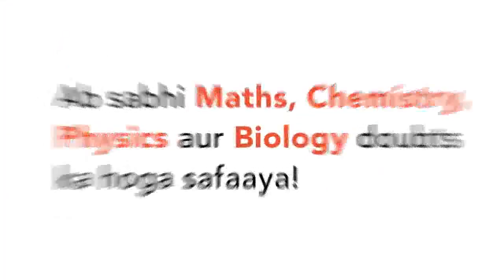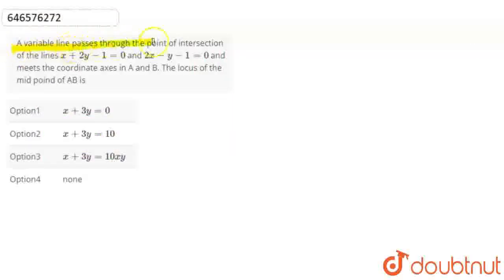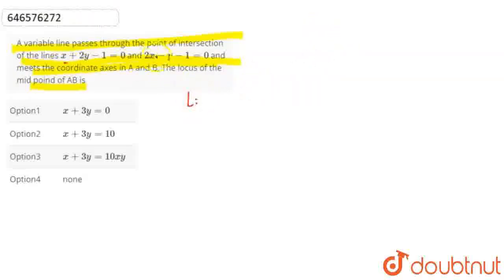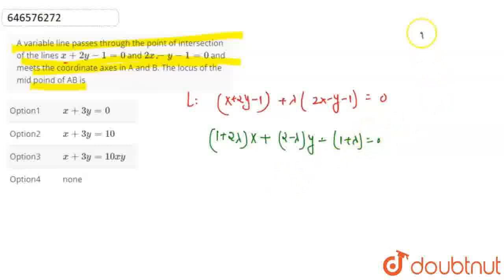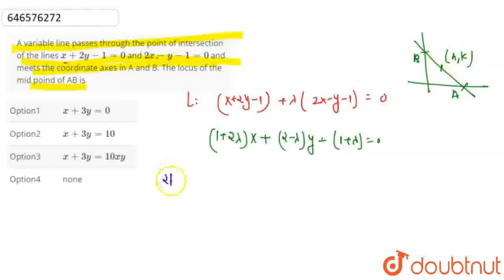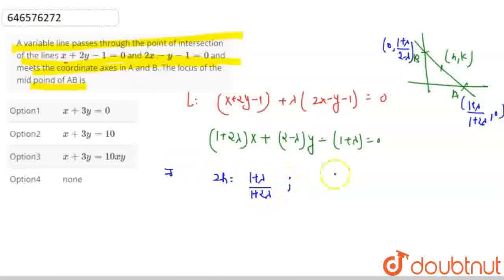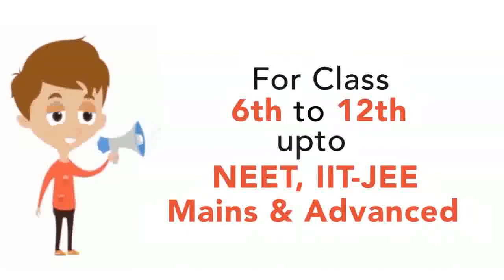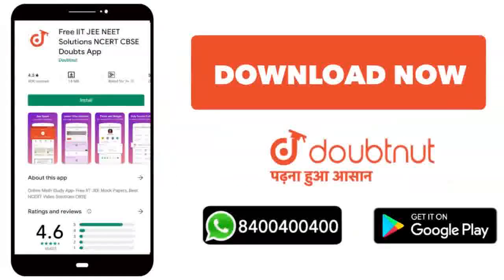A variable line passes through the point of intersection of the lines x+2y-1=0 and 2x-y-1=0 and ...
A variable line passes through the point of intersection of the lines x+2y-1=0 and 2x-y-1=0 and meets the coordinate axes in A and B. The locus of the mid poind of AB is
Class: 12
Subject: MATHS
Chapter: RECTANGULAR CARTESIAN CO-ORDINATE SYSTEM AND THE STRAIGHT LINE
Board:IIT JEE

👉 Have Any Query? Ask Us.